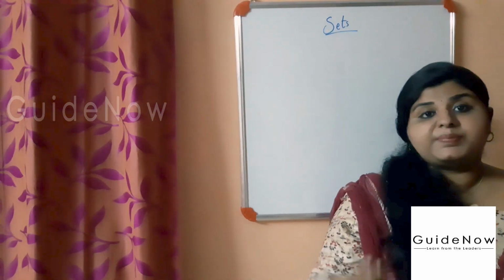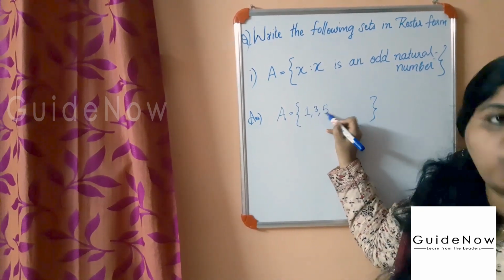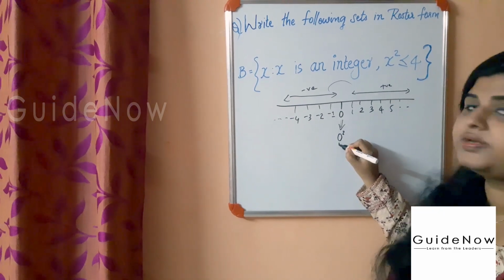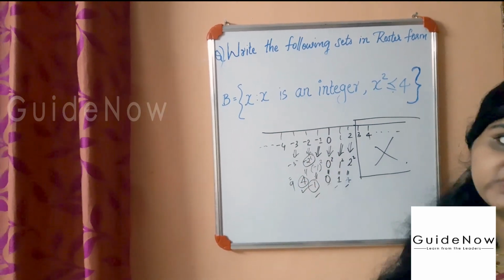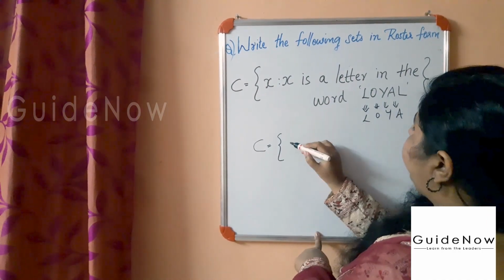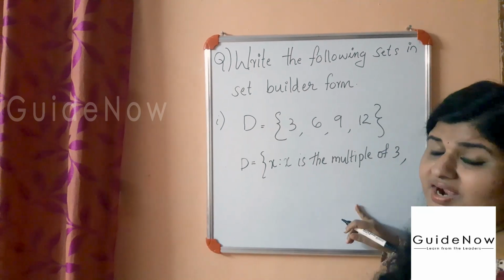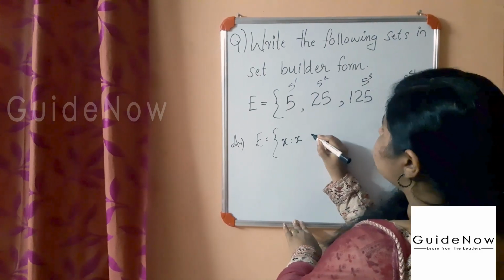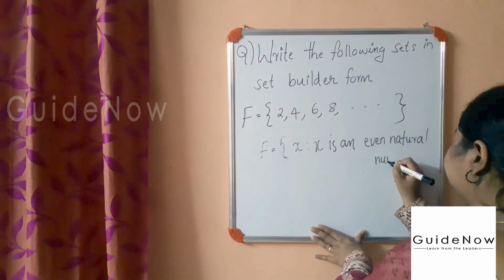SETS: ROSTER FORM & SET BUILDER FORM (Problems)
In this session , we are discussing about problems related to roster and set builder form.